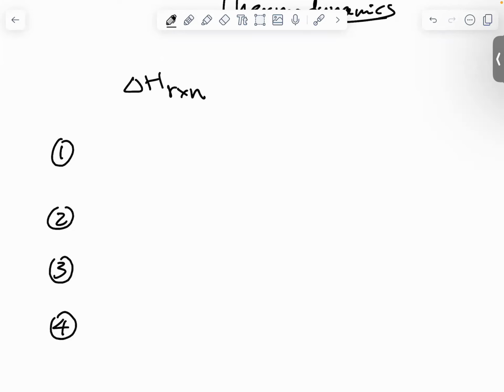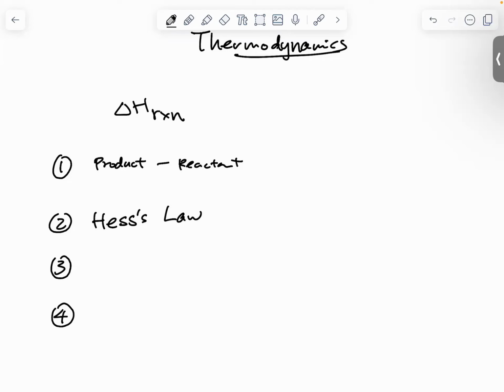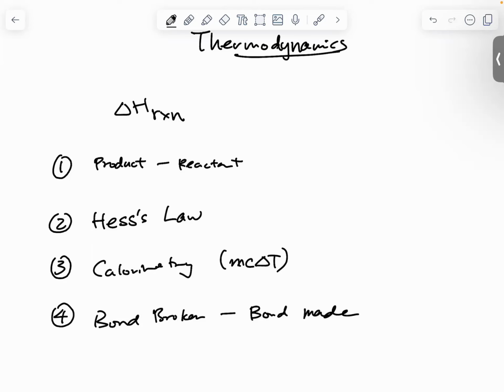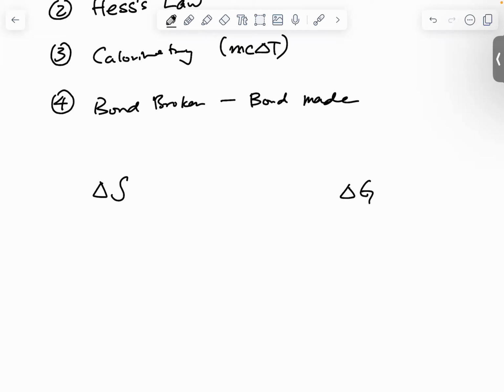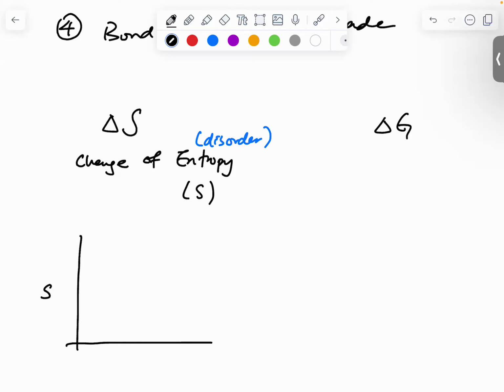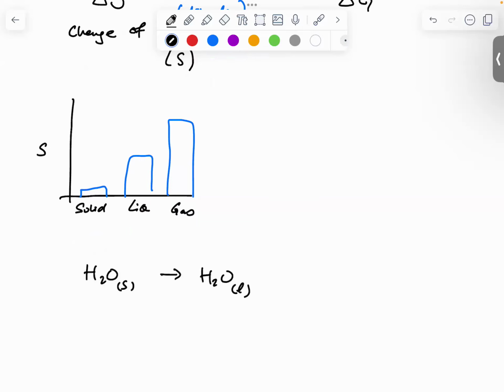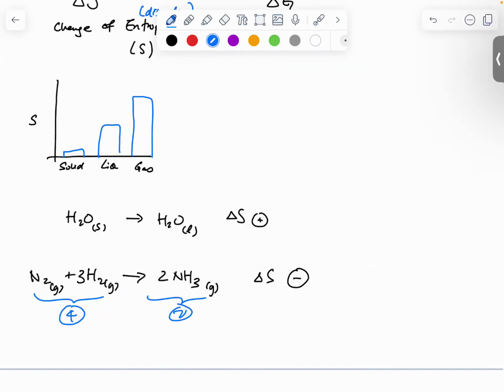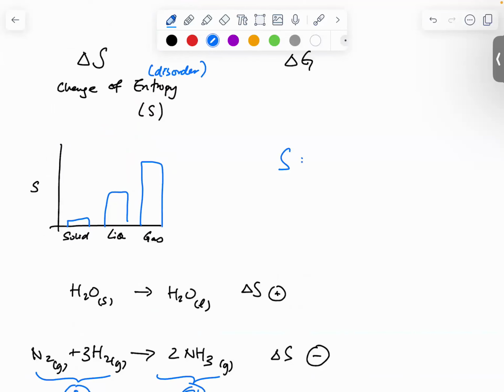[AP CHEM] Review of Change of Enthalpy (∆H)